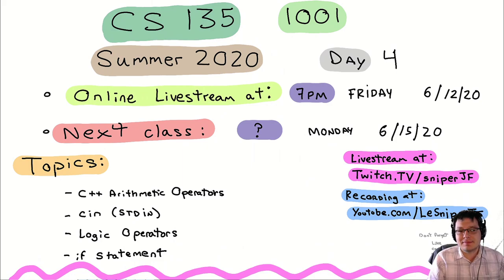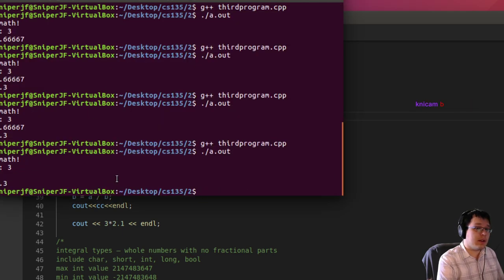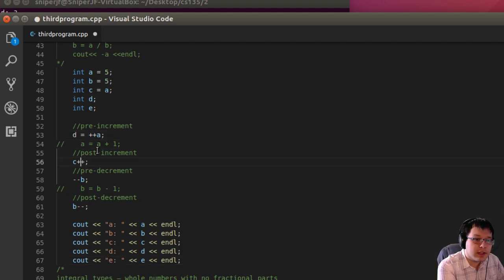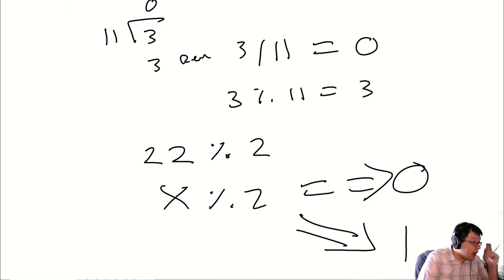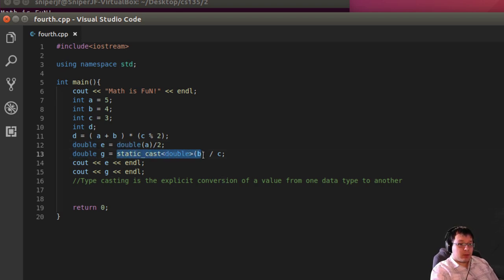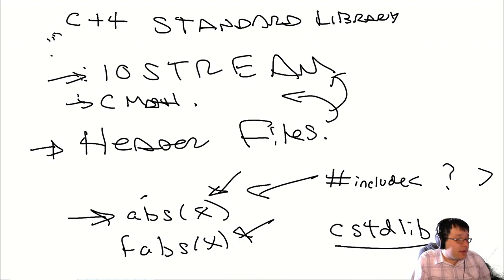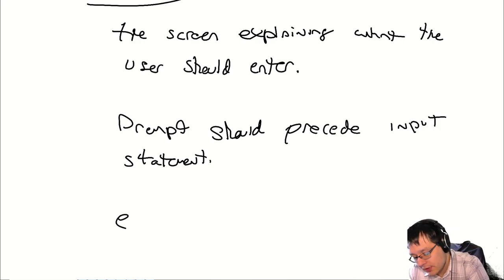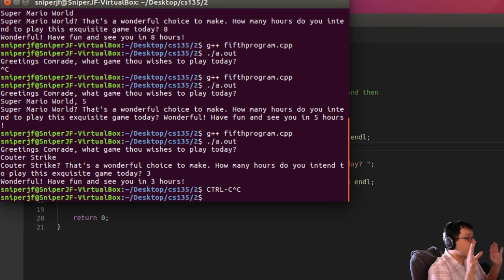CS 135 1001 Computer Science I: Summer II 2020 Day 4 Livestream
Topics:
-C++ Arithmetic Operators

-Library Functions / Header Files
-Casting vs Coercion
-Interactive input using cin and getline